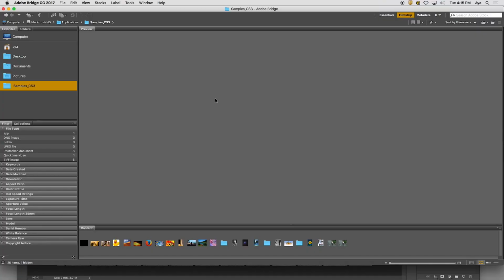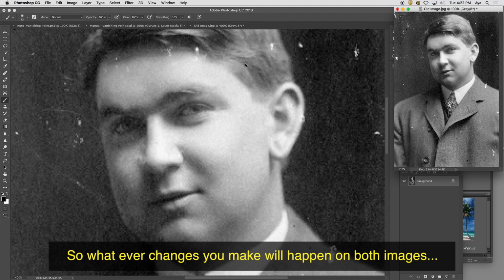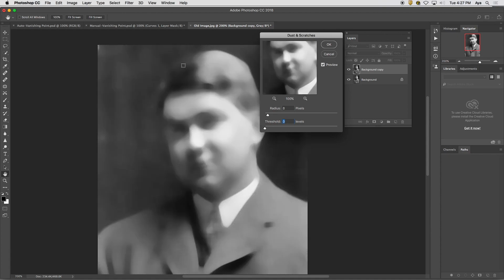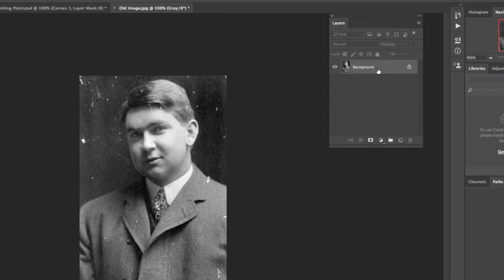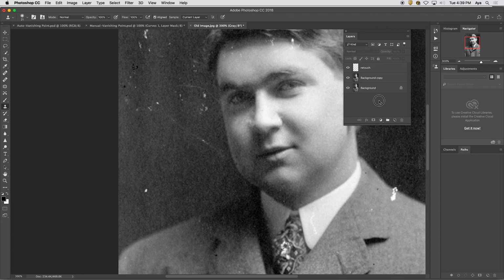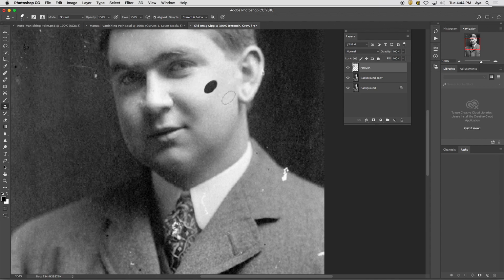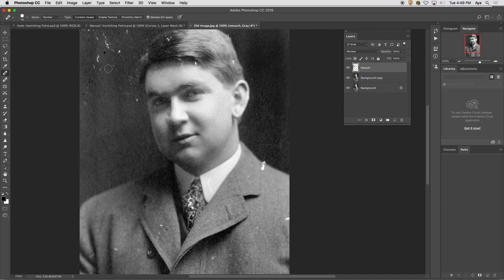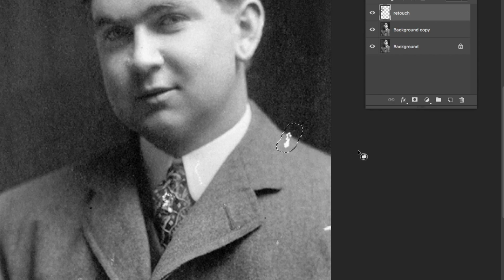Aya Takashima - Photoshop Retouching Tools - February 6, 2018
Aya gives a general discussion about how to get started with retouching.  Then demonstrates:  Dust & Scratches Filter, Clone Stamp Tool, Spot Healing Brush Tool, Healing Brush Tool, and the Patch Tool.

Alexandria Campus